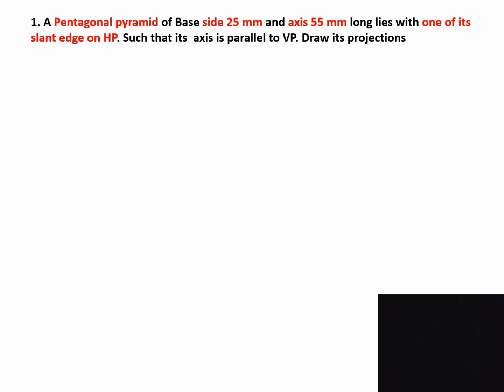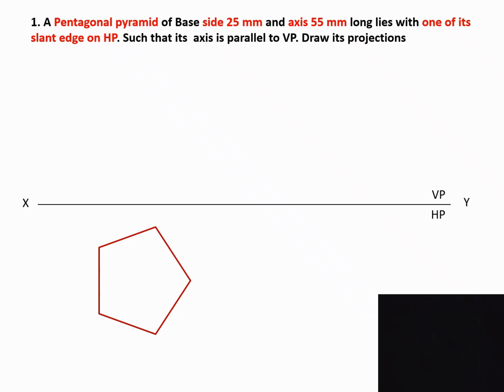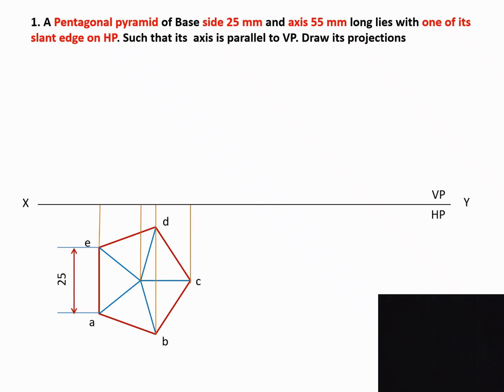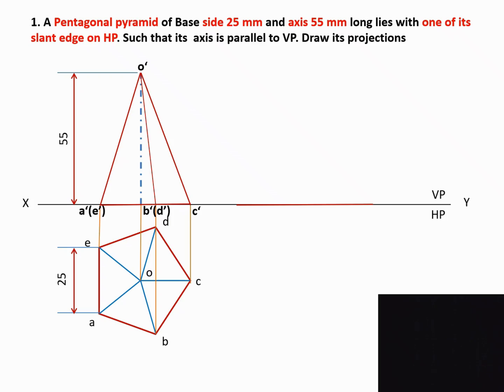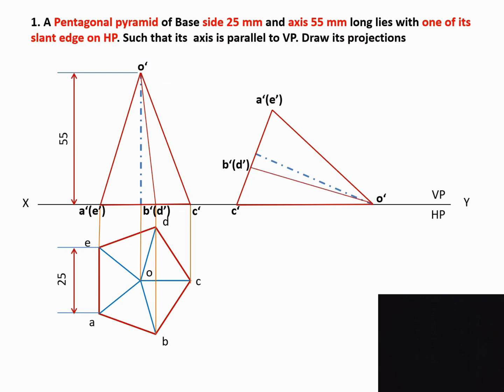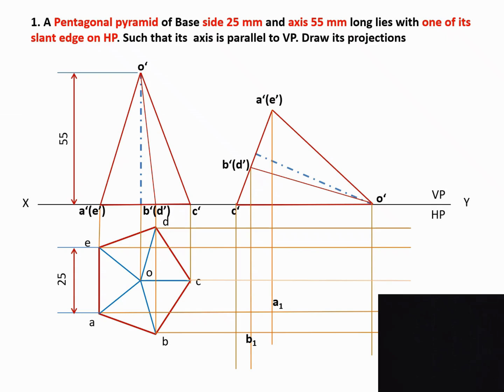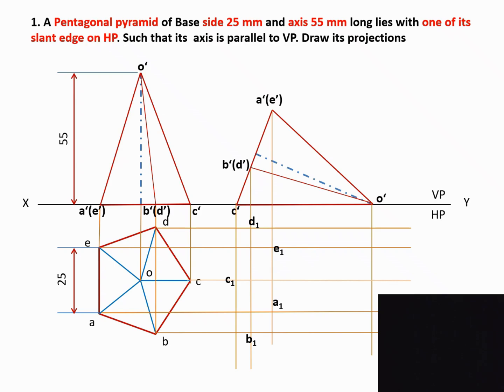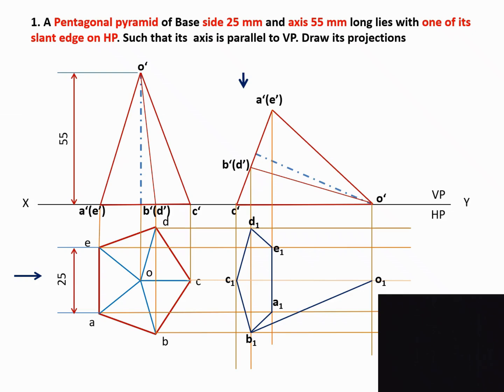Projection of Solids